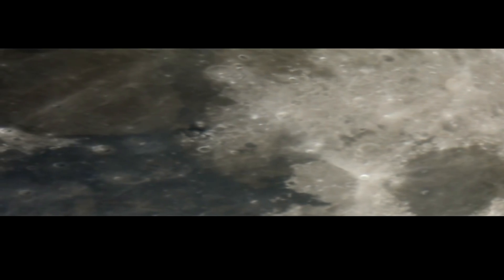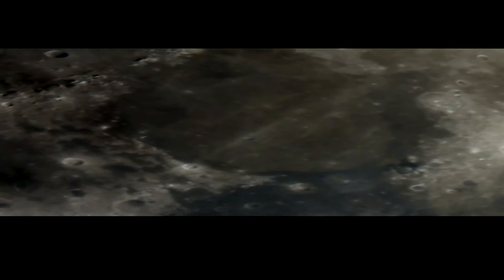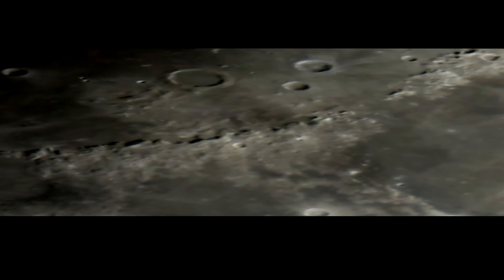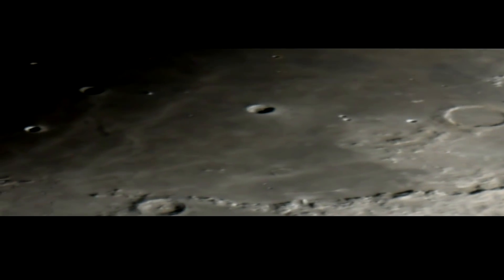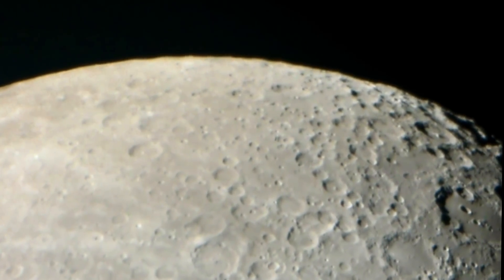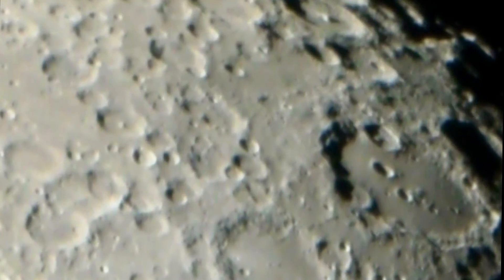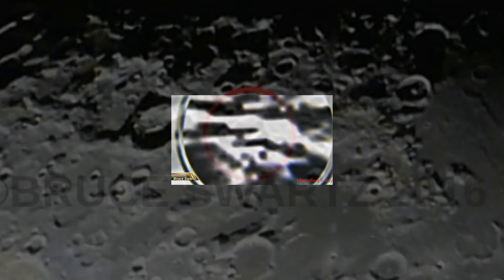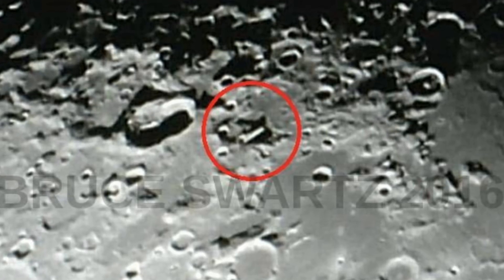Live 14 Inch Telescope Footage Of The Moon's Ground Level Construction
With a proper technique that is Giving us glimpses of the real Lunar Surface. All of it's beautiful colors all naturally shown without any filters unless mentioned.